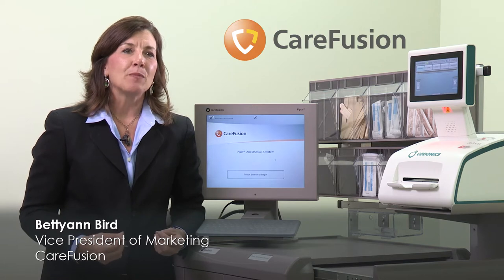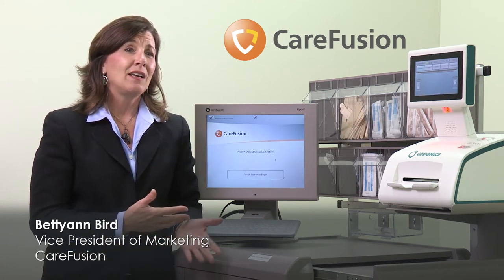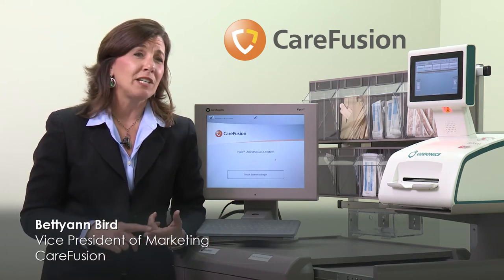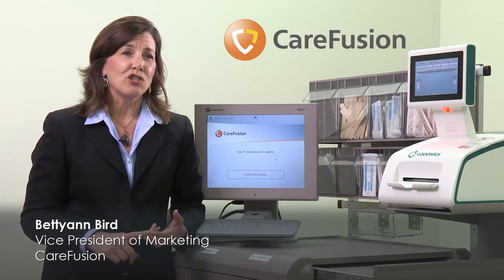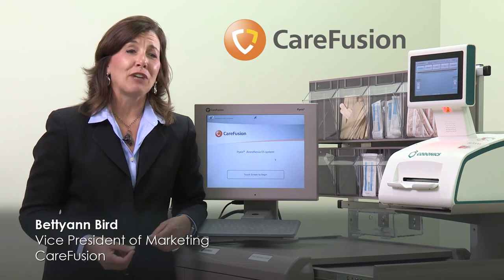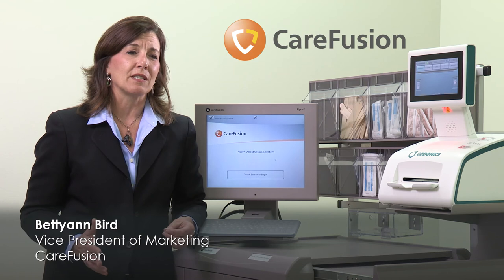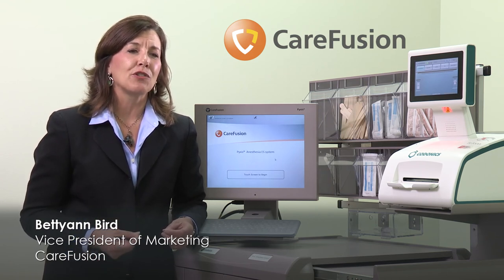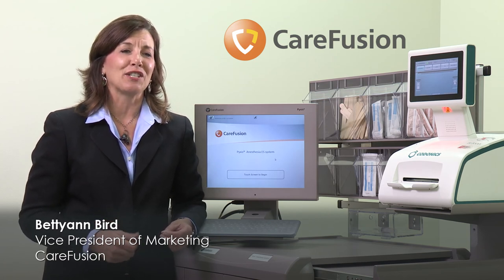BD/CareFusion Integration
LEARN MORE ABOUT OUR PATIENT SAFETY PRODUCTS:
Choose your Market / Language: